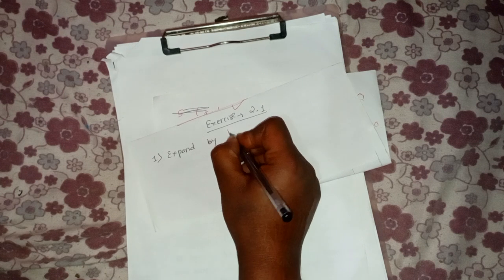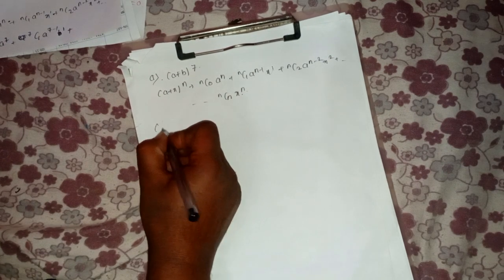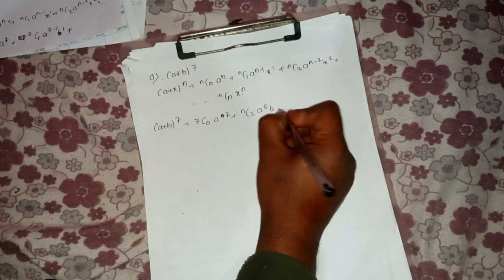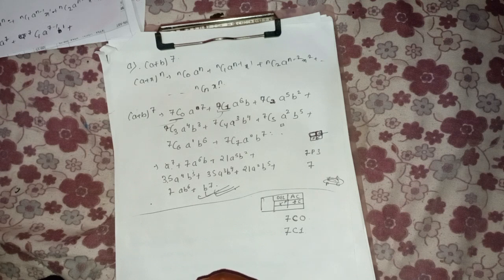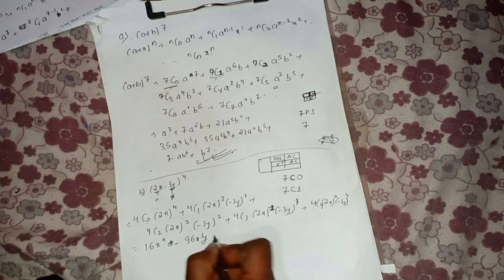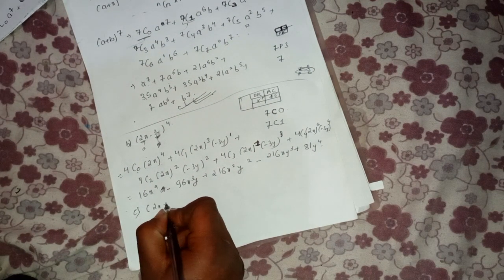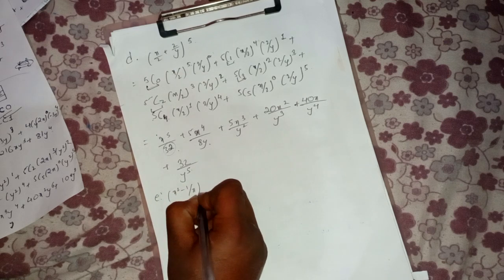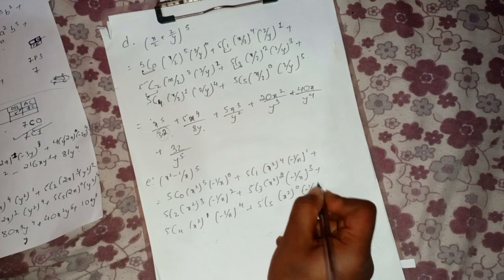Binomial Expansion and Simplification - Binomial Theorem Exercise and Concept Class 12 NEB, Part 2